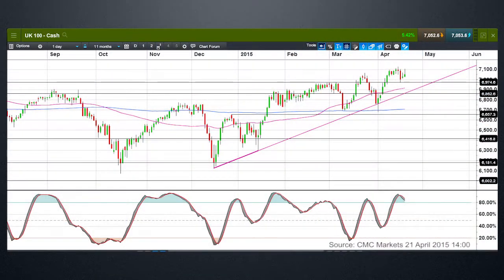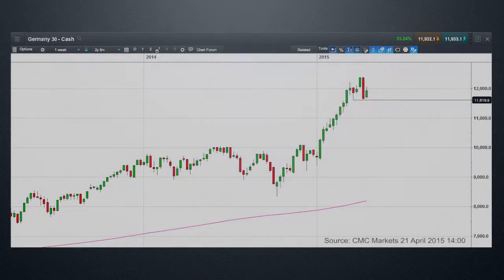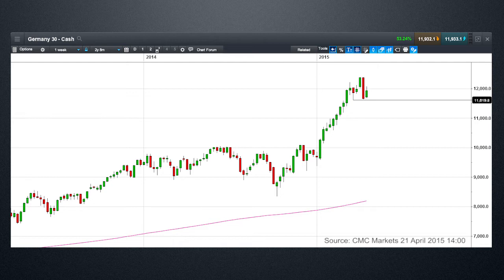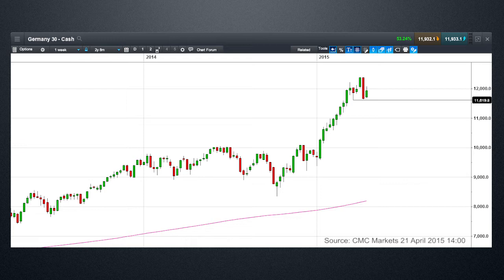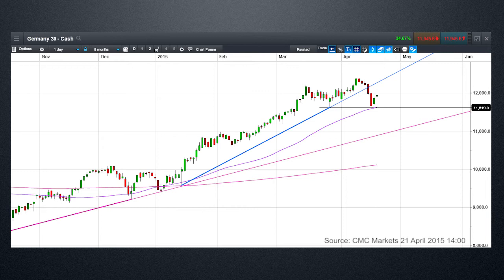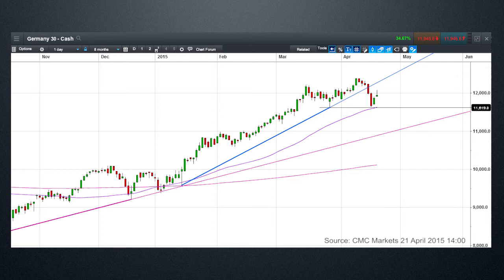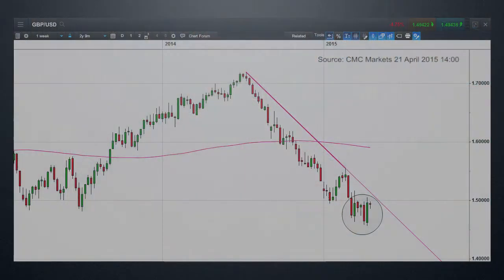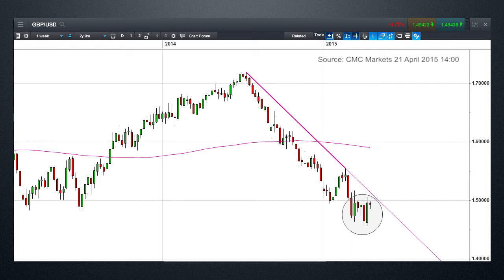Is last week's DAX decline the precursor to a correction?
Michael looks at last week’s sharp falls in the DAX and EurStoxx50 and the potential for further losses. He also looks at the FTSE100 and GBP/USD.